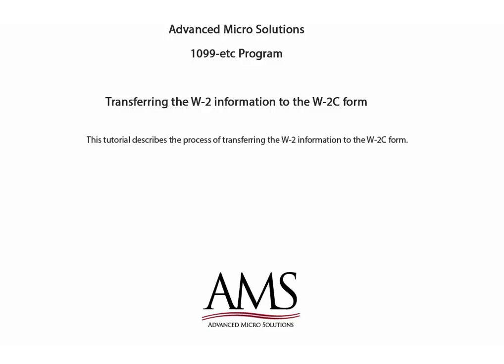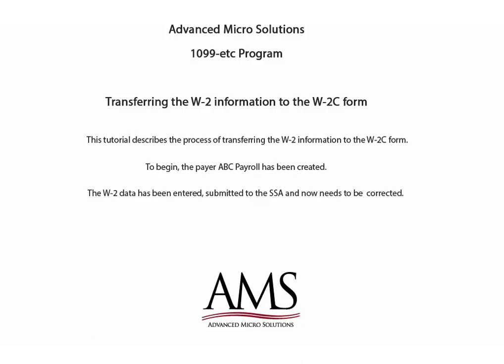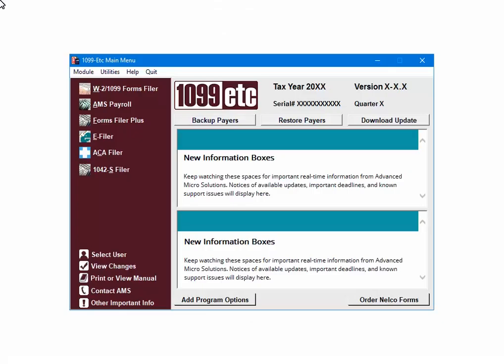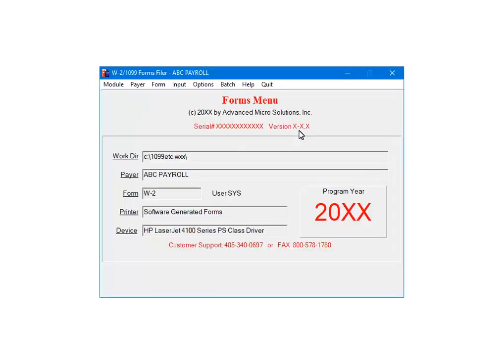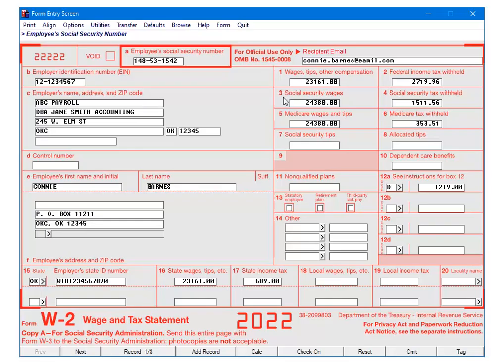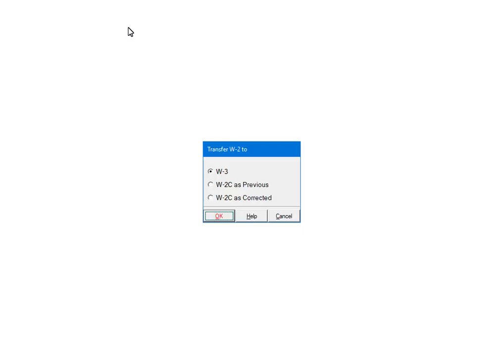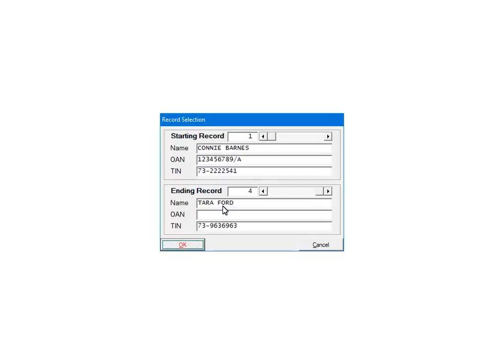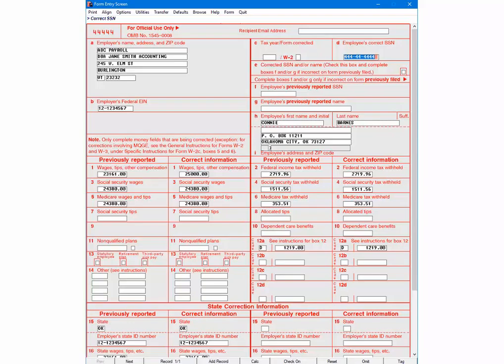Transfer W-2 Information to the W-2C Form in the W-2/1099 Forms Filer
This Tutorial demonstrates how to transfer data from the W-2 forms to the W-2C forms.